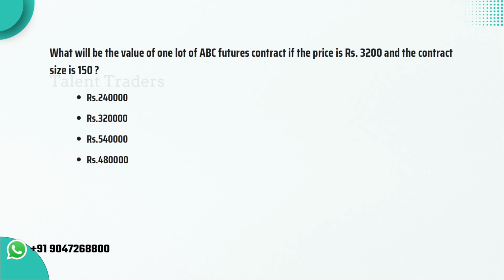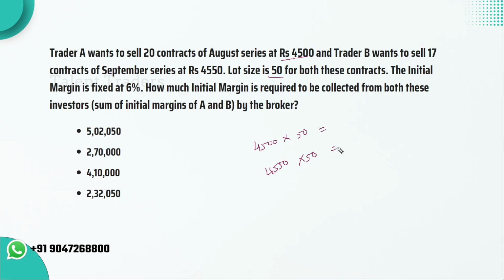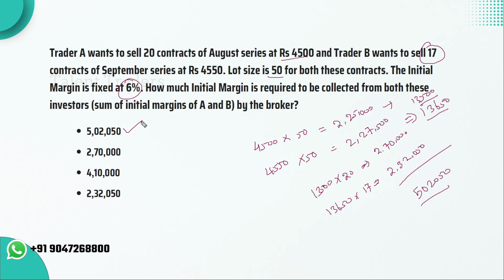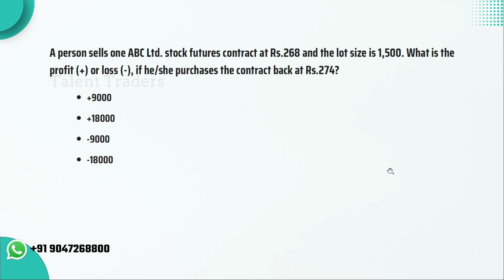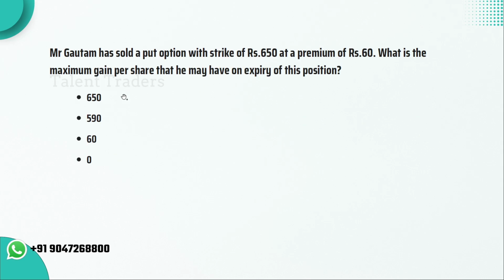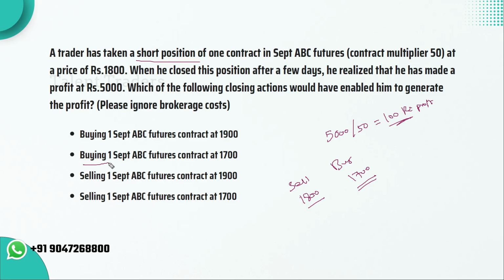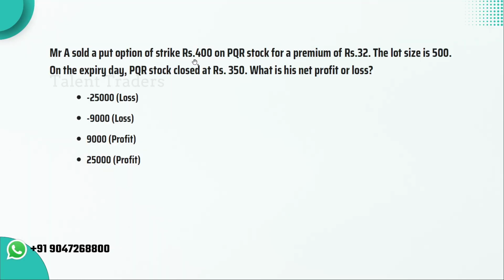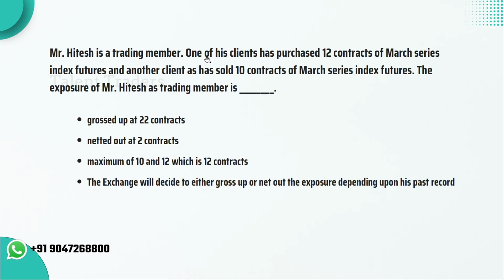NISM Series XIII SIF Exam Math's Practice | Step by Step Solving Method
NISM Series XIII SIF Exam Math's Practice
This video explains how to solve calculation (math) questions in NISM Series XIII – Specialized Investment Funds (SIF) Exam using a simple and practical method.

I have successfully cleared the NISM Series 13 certification and trained 2 candidates who also passed the exam. In this session, I am sharing the same solving approach used in real exam preparation.

📌 In this video:
• Step-by-step calculation solving method
• Important math concepts for NISM 13 (SIF)
• Exam-oriented shortcuts and techniques

This video is useful for candidates preparing for the NISM Series XIII – Specialized Investment Funds (SIF) Certification Exam, especially those who want clarity in calculation-based questions and improve their confidence in solving exam math's.

SIF exam nism
sif exam training
sif exam questions
sif exam math questions
NISM common derivatives exam
NISM common derivatives mock test
important math questions NISM common derivatives
important math questions SIF exam nism
nism 13 exam preparation
nism XIII questions for exam
NISM XIII SIF Exam Tutorials
NISM XIII SIF math Exam Tutorials
NISM Series XIII – Common Derivatives
how to clear nism 13 exam